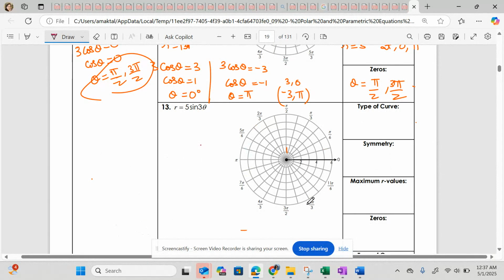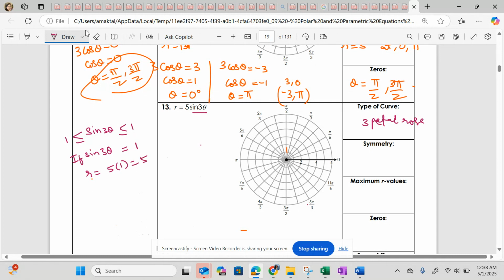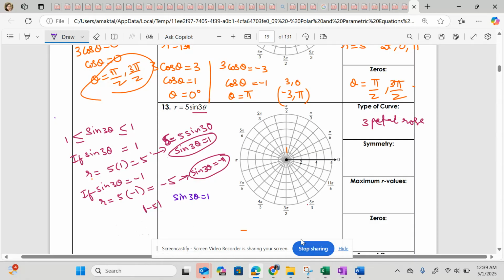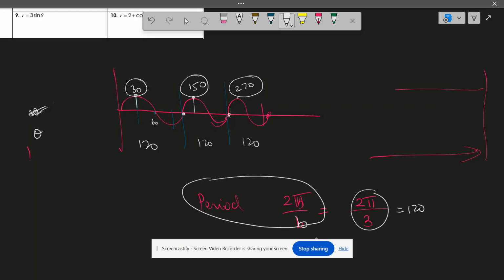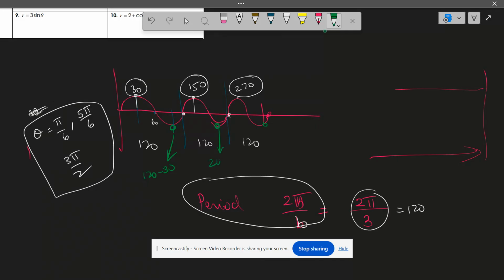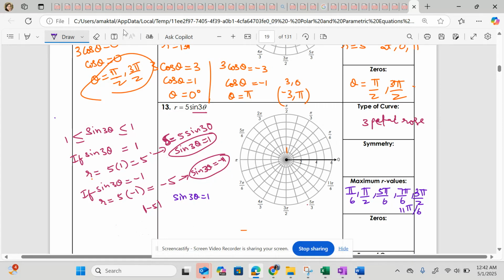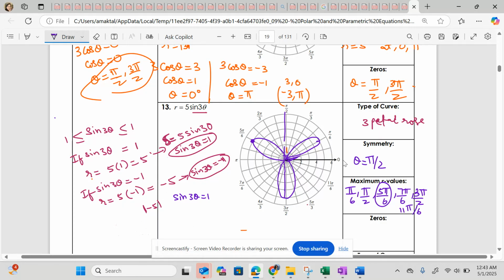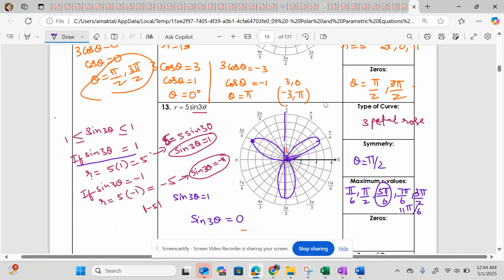Untitled Video May 1, 2025 12:44 AM.webm